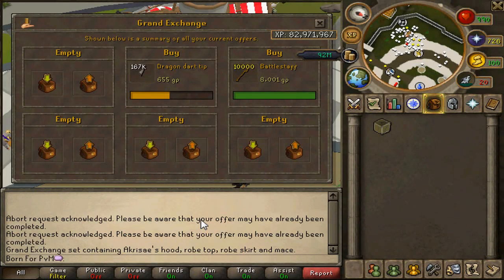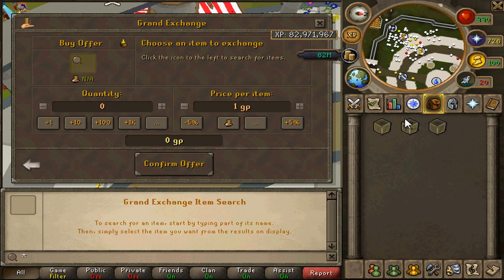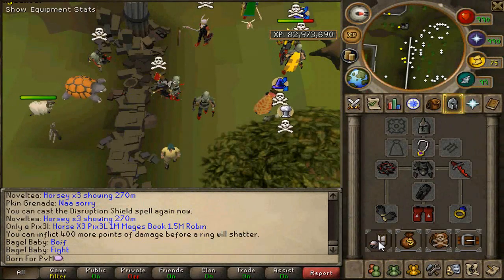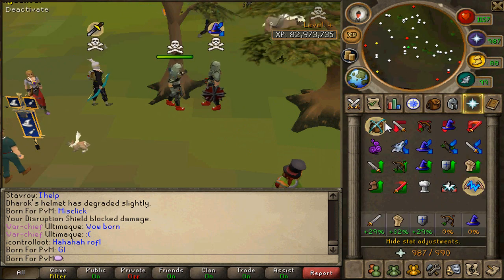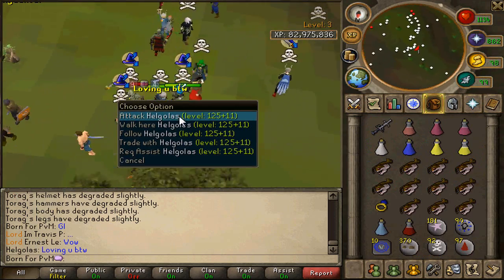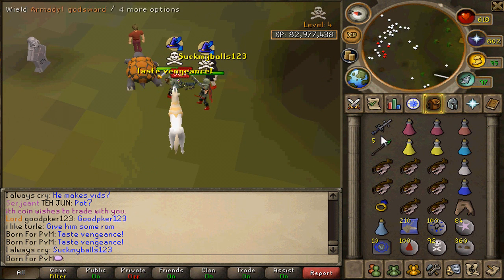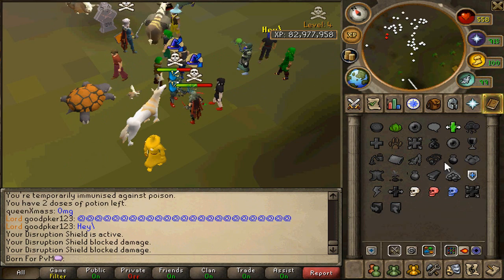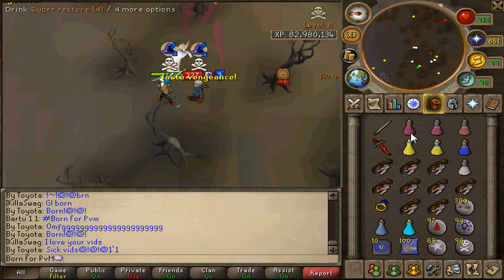Born For PvM PK Commentary 2.5 - New Barrows Armour PKing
I didn't PK in Akrisae because it's the same as Ahrims, and plus I sorta forgot lol :(